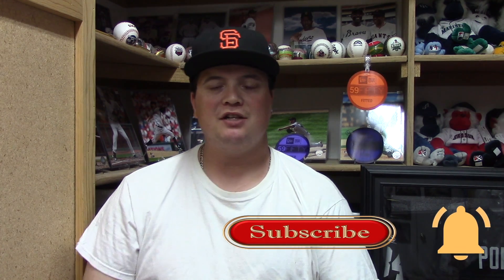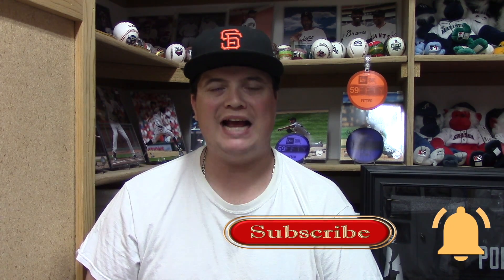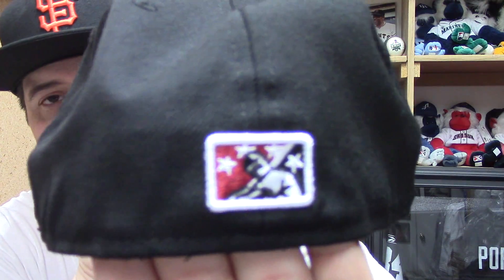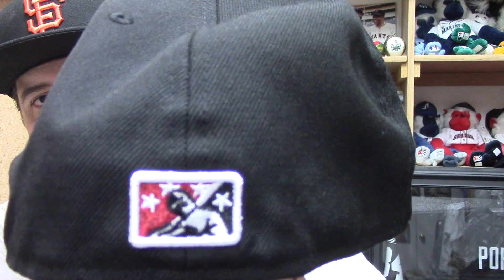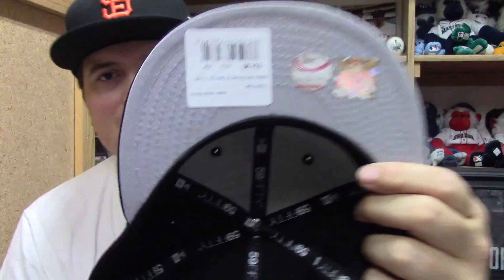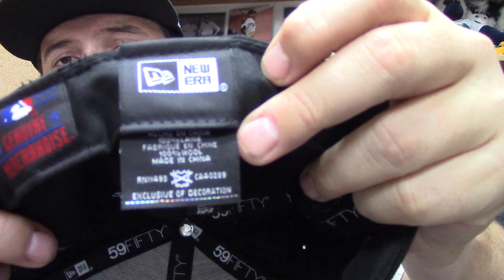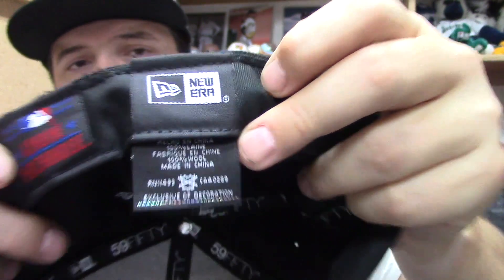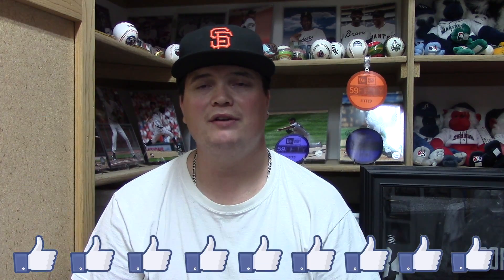New Era Lids Exclusive River Cats MLB Parent Club Edition Hat Review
This video is about New Era Lids Exclusive River Cats MLB Parent Club Edition Hat Review

eBay